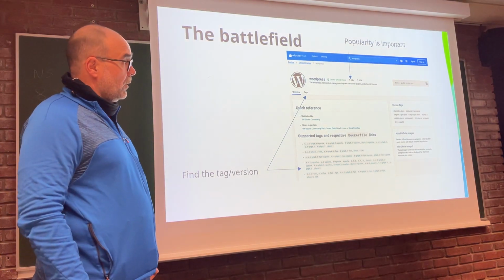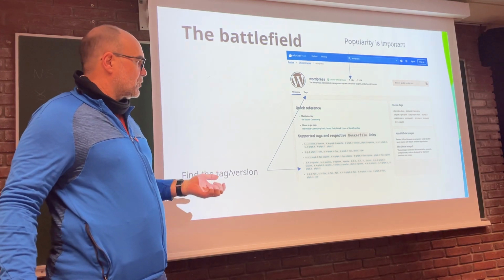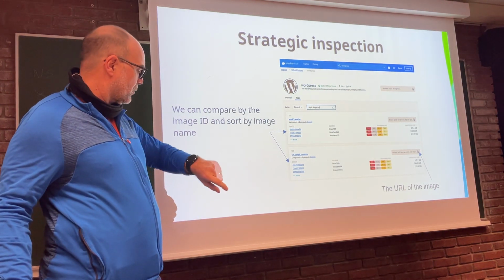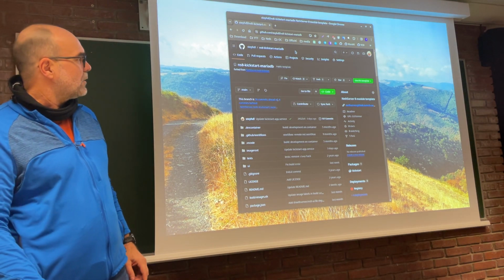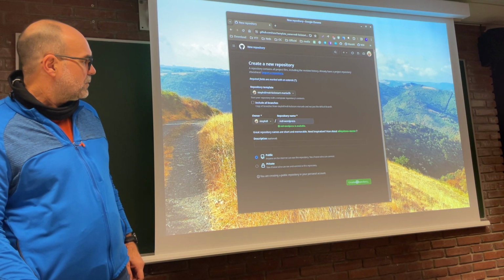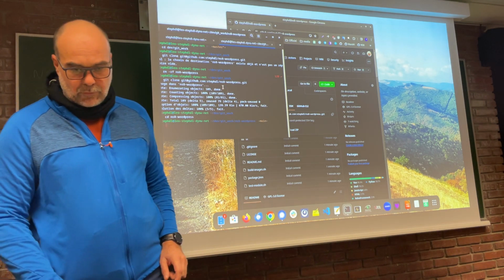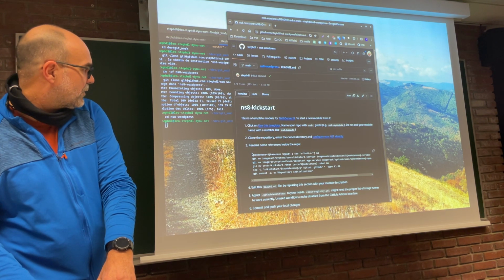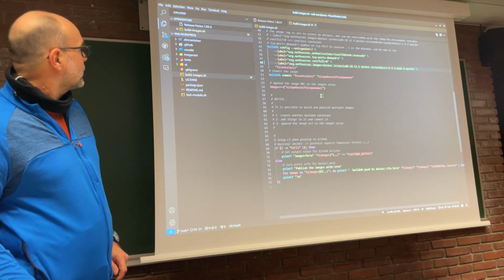App Mayhem: Conquer the Build Battle (Part 1)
Building an Application for NethServer 8
Speaker: Stéphane de Labrusse
Recorded at Fosdem 2024